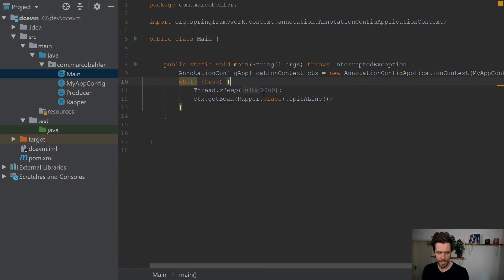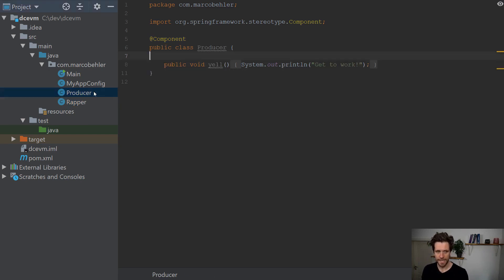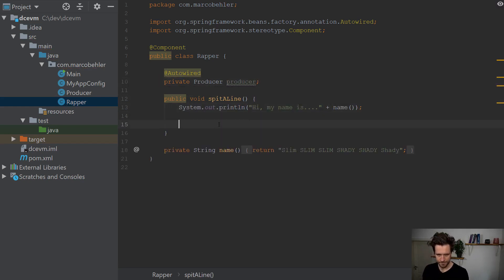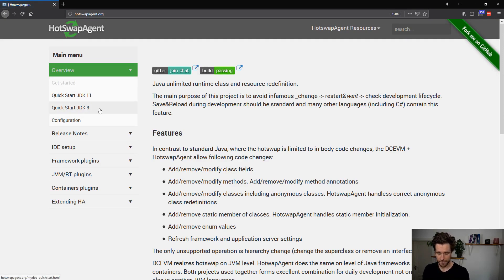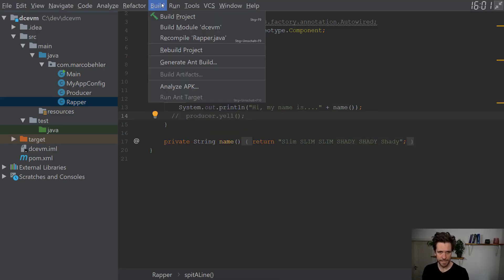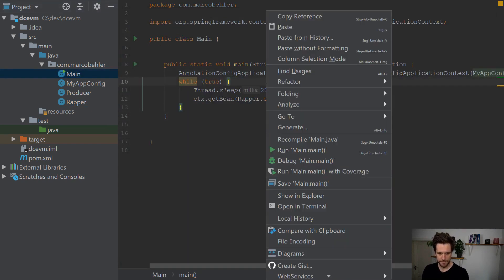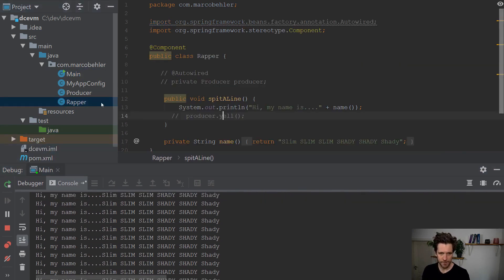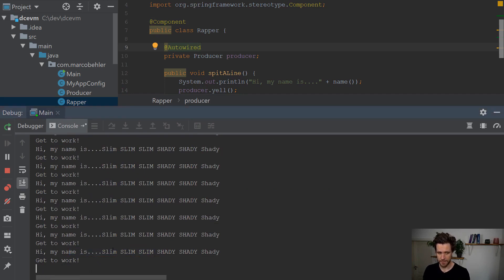Professional Java Programmer - Tips & Tricks: Episode #004 | Vlogs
What is this episode about? Last week you already had a look at plain DCEVM, to improve hot code reloading. But DCEVM only works for plain Java and has no framework support, like adding Spring Beans on the fly or changing Hibernate configuration. This is where hotswapagent comes in, which works together with DECVM and gives you frameworks hot swap. In this episode you'll see how it works together with Spring and what its limitations are.